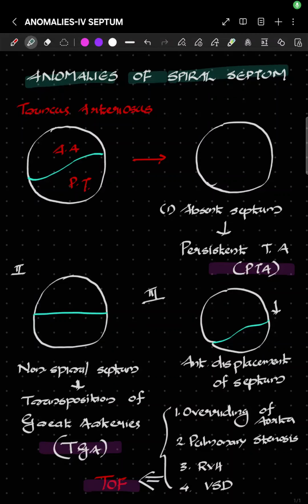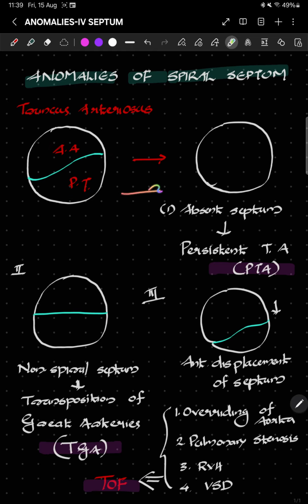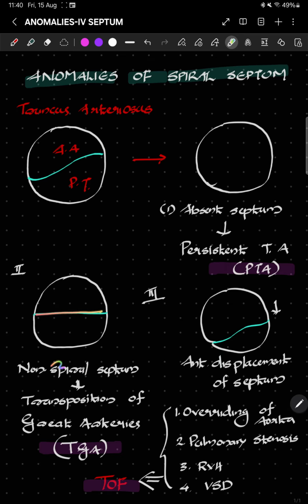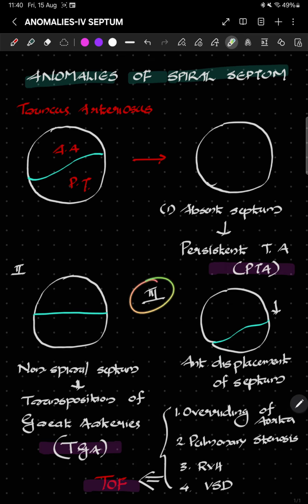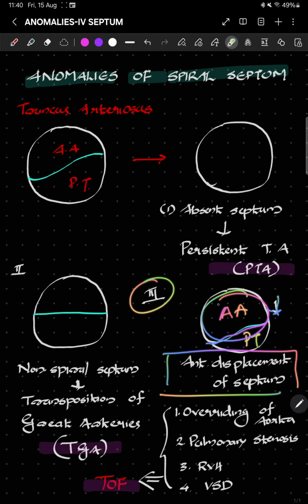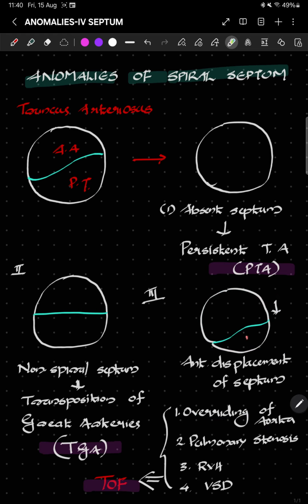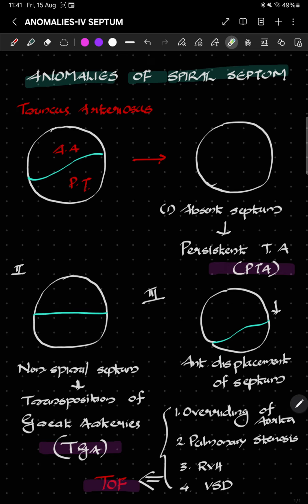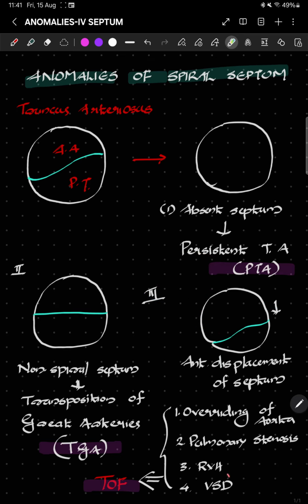ANOMALIES SPIRAL SEPTUM